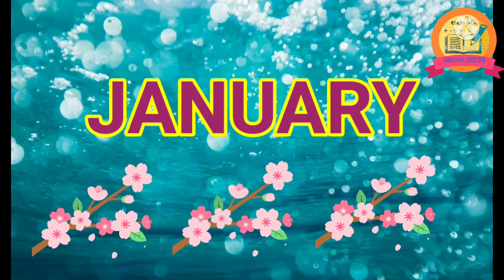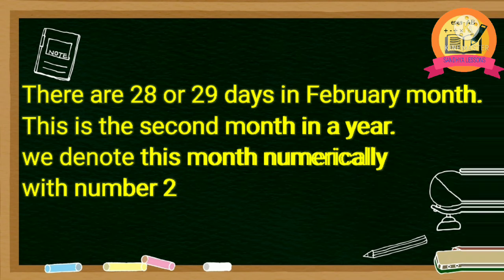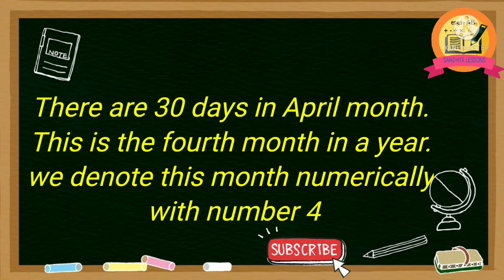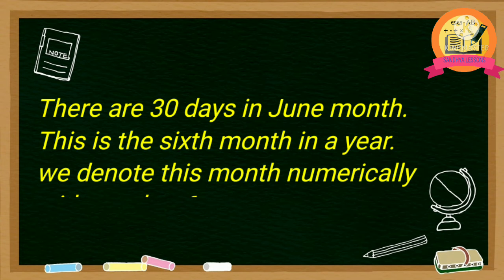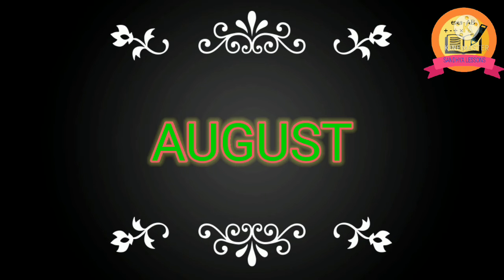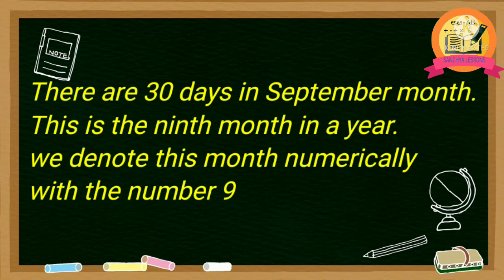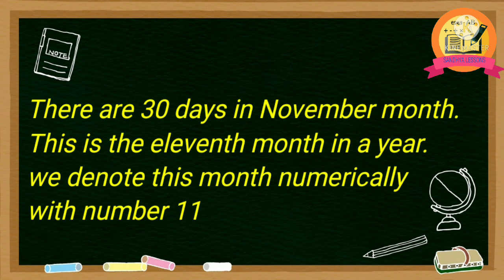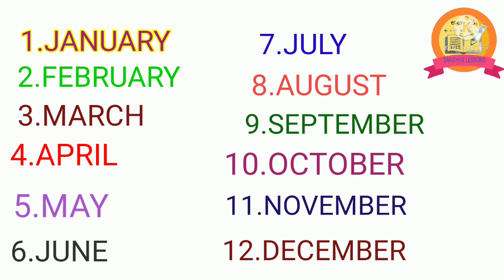Months of the year with explanation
January to December ,months of the year and number of days in each month